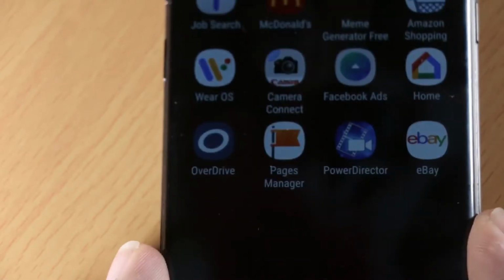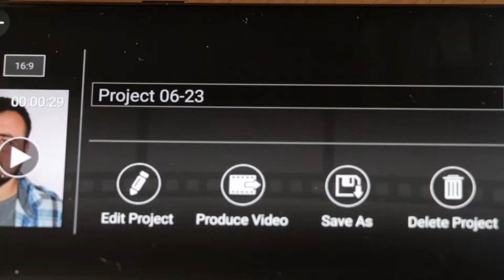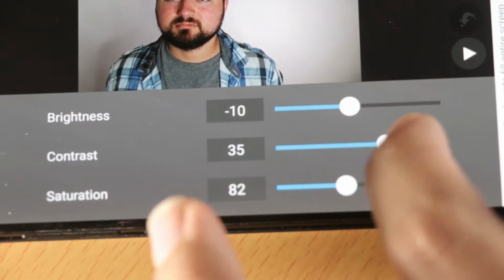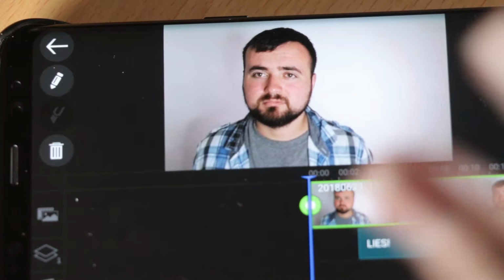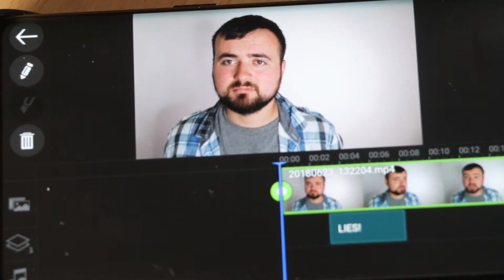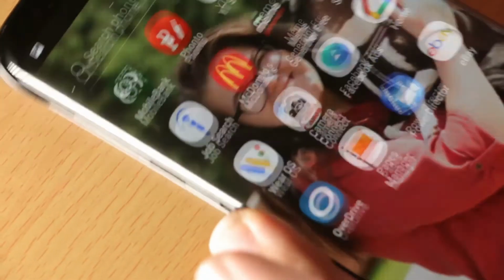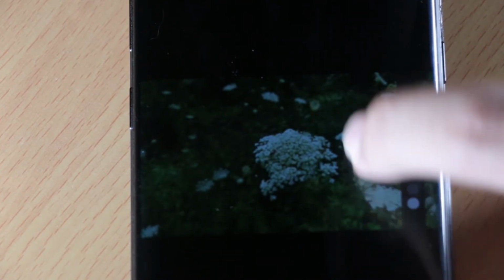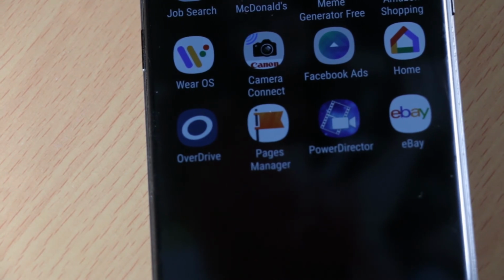How To Color Grade on Android! Best Software and Apps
These are the best paid and free apps for color grading on your Android device!